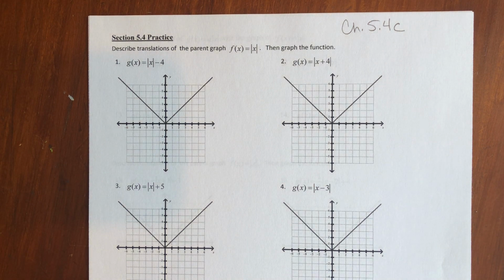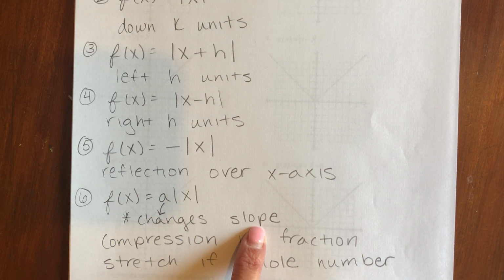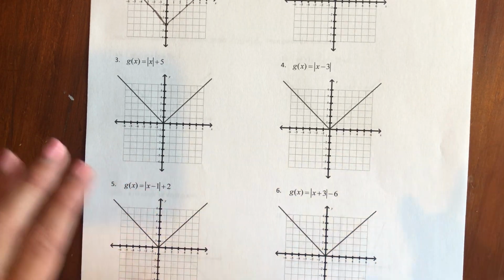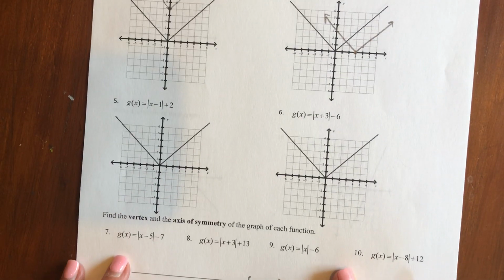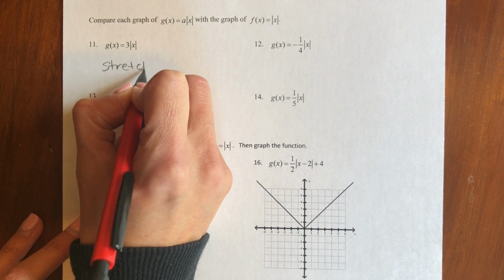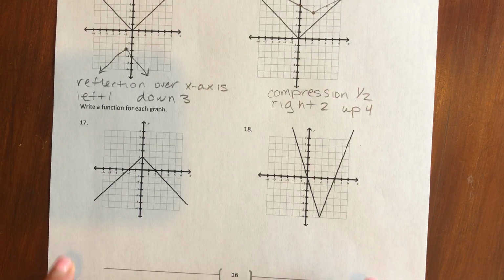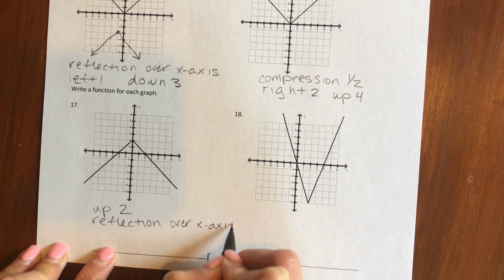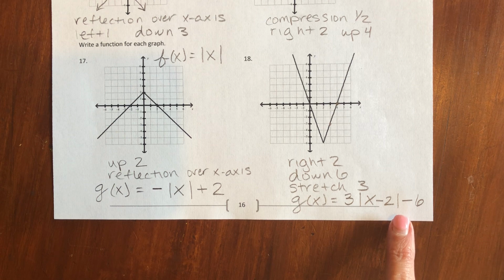Translations of the Absolute Value Examples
Algebra 1 Chapter 5.4c: Chapter 5.4 Practice